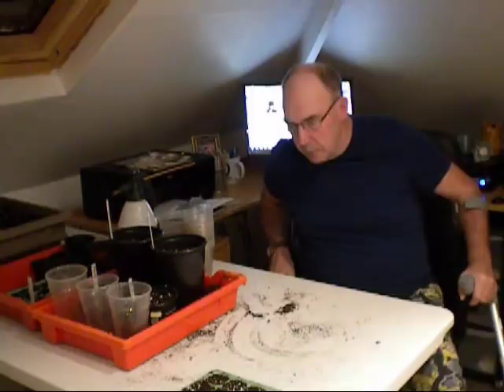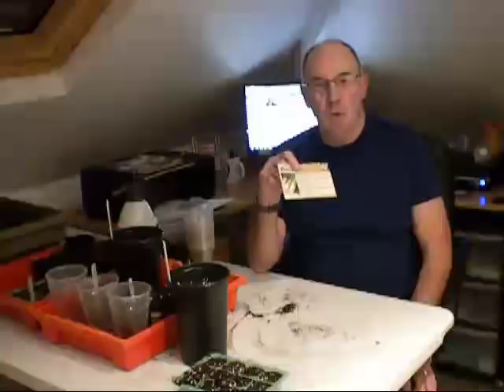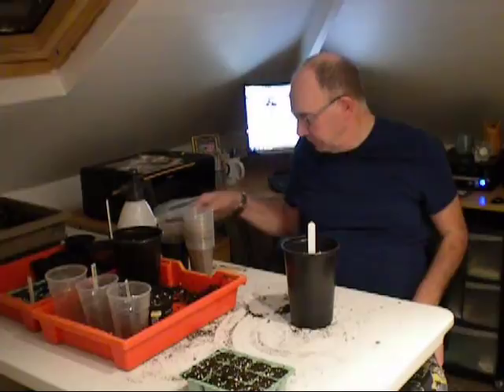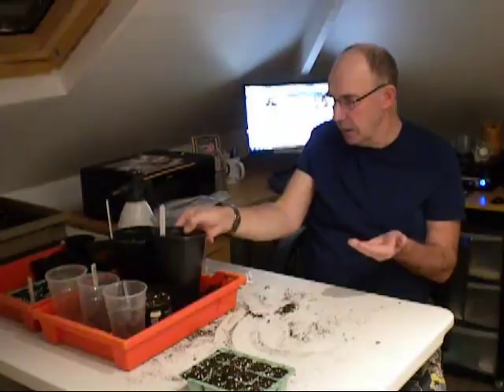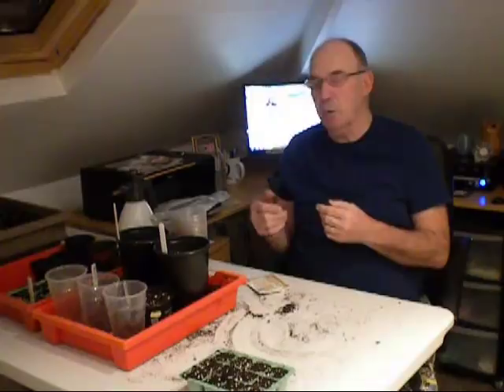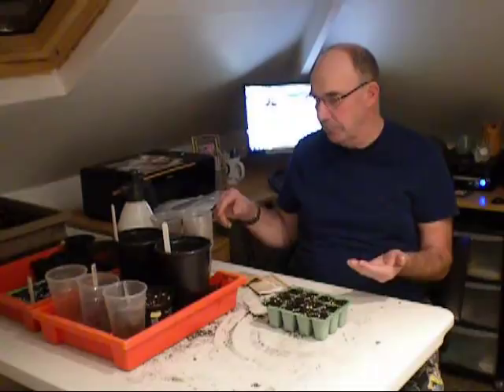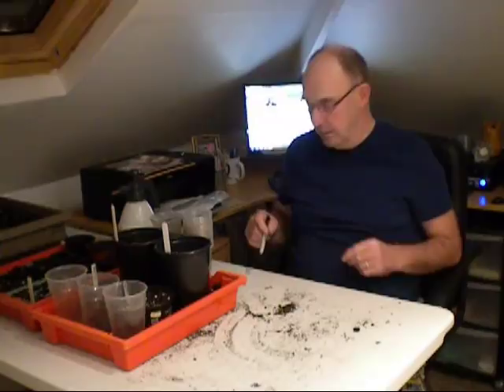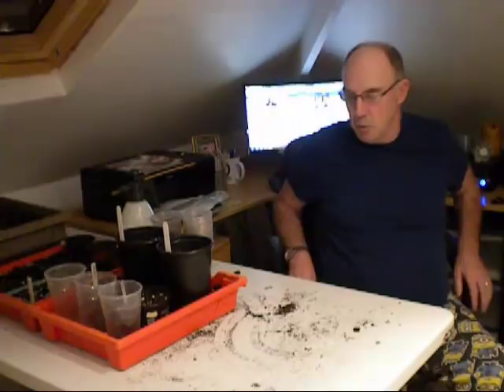LET,S GET THEM POT LEEKS GROWING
yes time to start sowing with a little heat,plenty of things to sow now,and strawberry,s to hang,